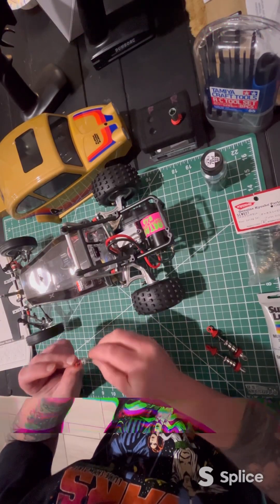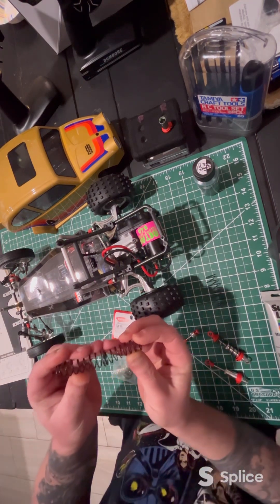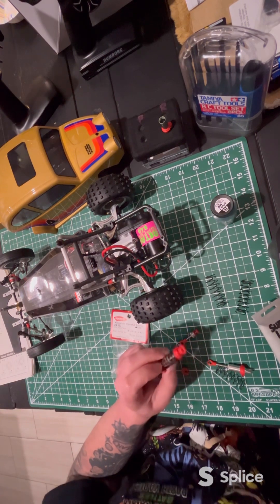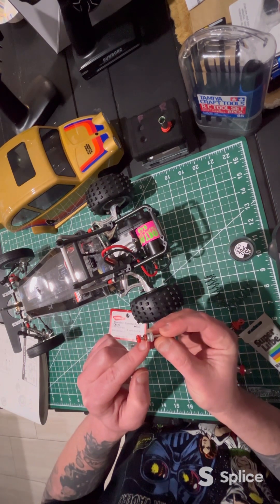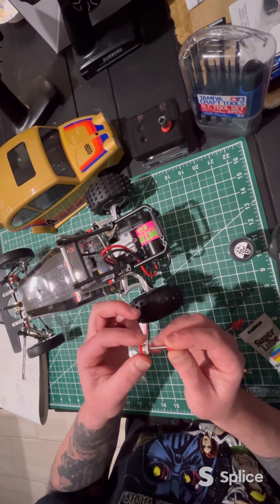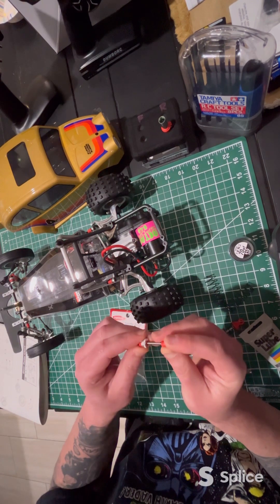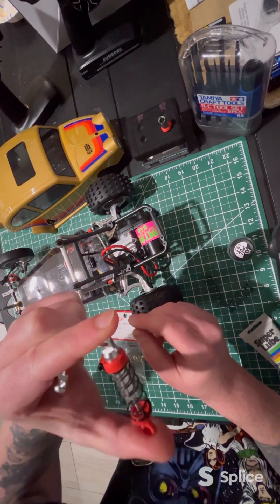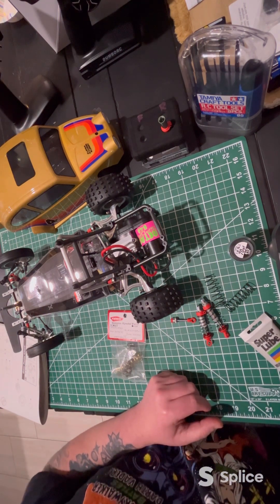Kyosho beetle overview part 2. Making factory shocks better.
Big fail on my part 😩. Regardless, today I go over how i made the factory Kyosho aluminum shocks better. I also go over a couple tricks to help with dampening, leaking shocks and some upgrades when there’s no other options available.
By no means am I a pro at this and these are just my experiences.